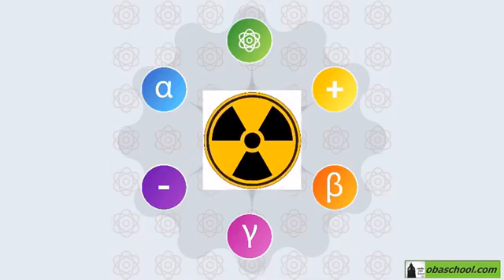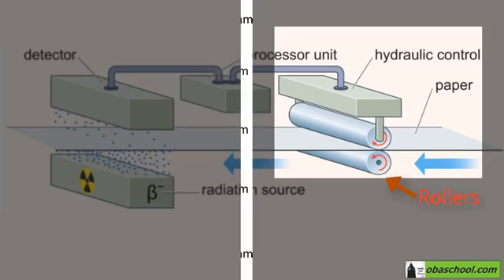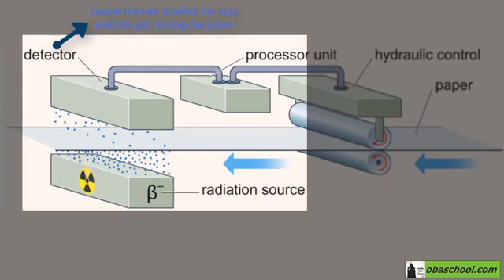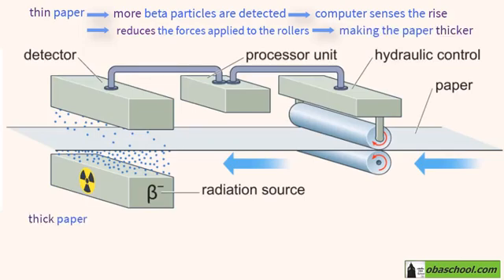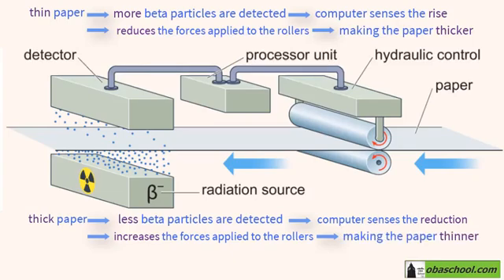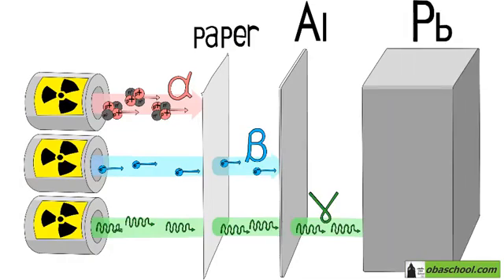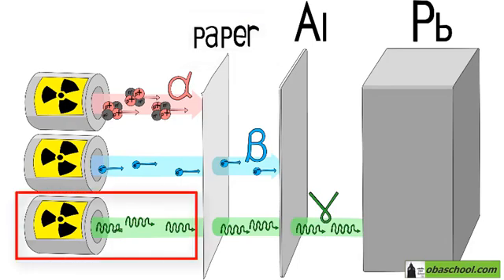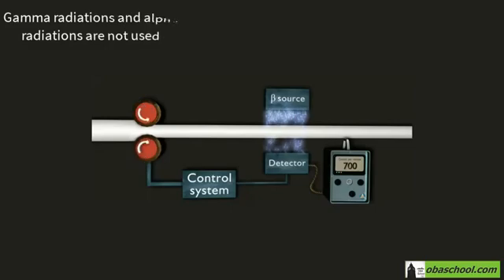Radioactivity – 1.31 More about Alpha, Beta, & Gamma Radiation - Radiation in Use Part 2